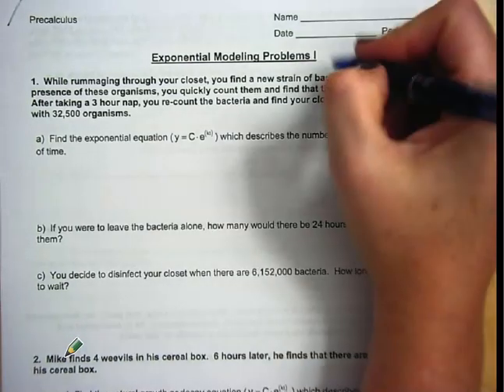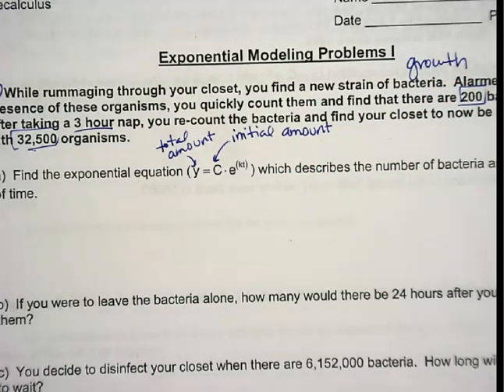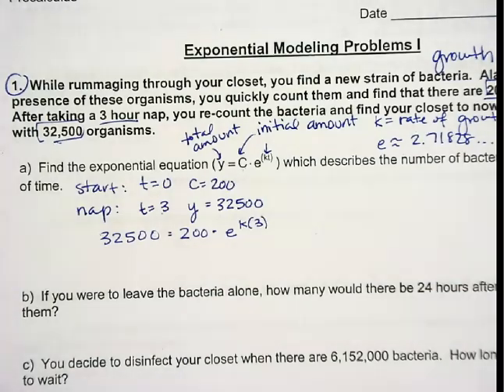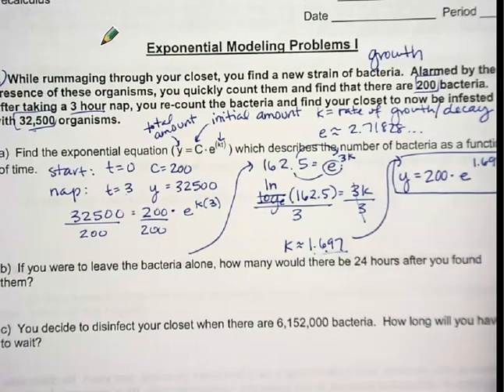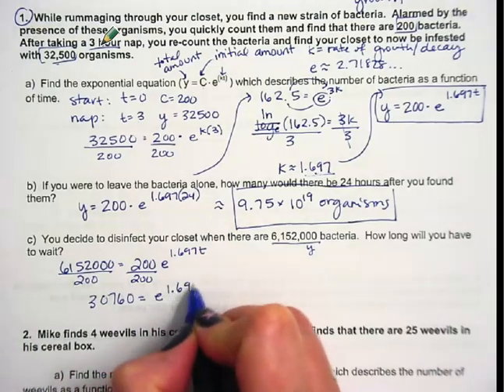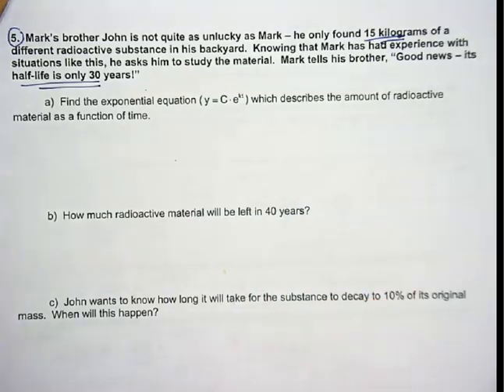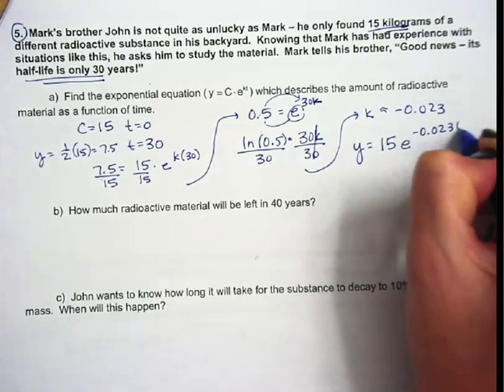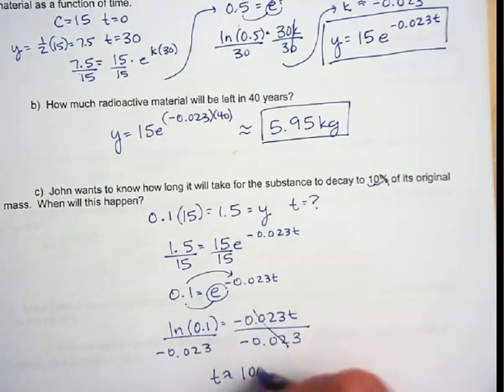PC Exponential Modeling 1 VIDEO